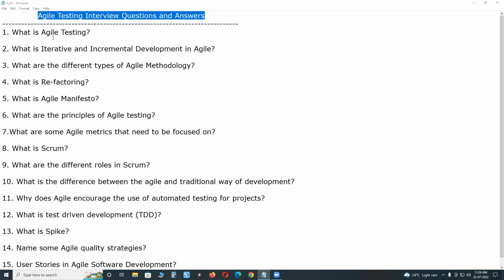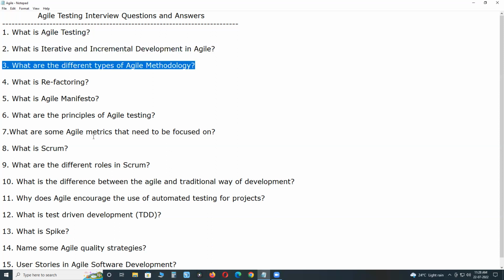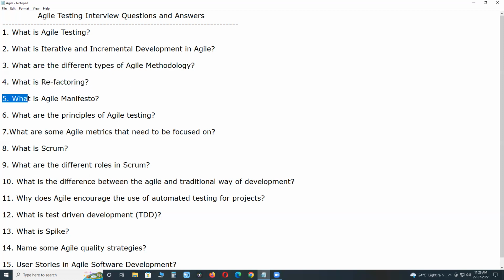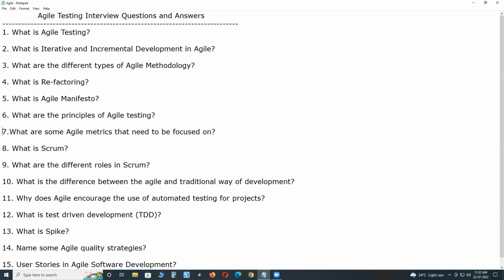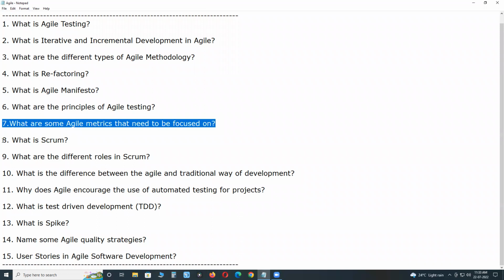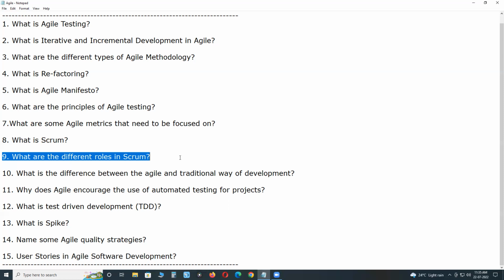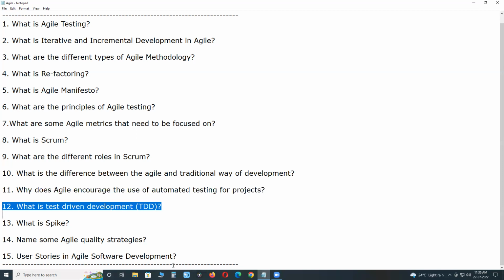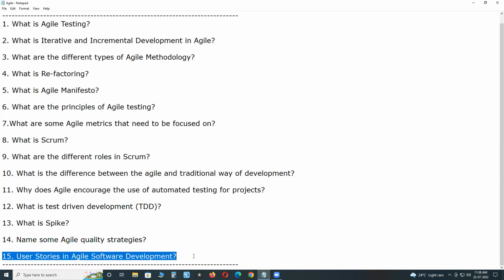Agile Testing Interview Questions and Answers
Agile Testing Interview Questions, Types of Agile Methodologies, Agile Manifesto, Scrum Methodology, Advantages and Disadvantages of Agile Software Development.

Agile is a software development methodology or model like Waterfall model, V model, Spiral model, etc. Agile Testing is not a separate test type, it is testing in Agile software development.

1. What is Agile Testing?
2. What is Iterative and Incremental Development in Agile?
3. What are the different types of Agile Methodology?
4. What is Re-factoring?
5. What is Agile Manifesto?
6. What are the principles of Agile testing?
7.What are some Agile metrics that need to be focused on?
8. What is Scrum?
9. What are the different roles in Scrum?
10. What is the difference between the agile and traditional way of development?
11. Why does Agile encourage the use of automated testing for projects?
12. What is test driven development (TDD)?
13. What is Spike?
14. Name some Agile quality strategies?
15. User Stories in Agile Software Development?